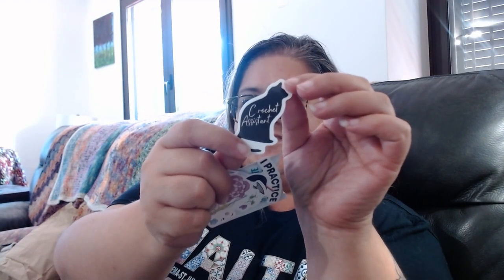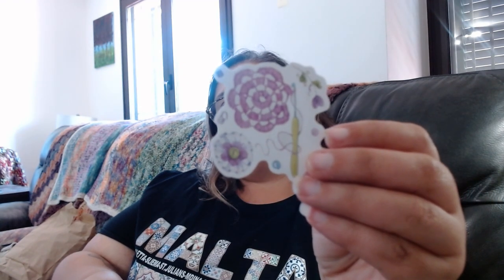Happy Mail Advent August 2024 Ep 376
My August gift from Antoinette for the Happy Mail Advent project.

This project was started by Antionette @HOOKINSTITCHINISLANDSTYLE

Check out the playlist to see more of the surprises from the year!
Come join us on Facebook, we have so much fun there too!

Feel free to send me any questions or tips you might have!
This has my Facebook & FB group: @Bellauncinettocrafts
Amazon Wishlist